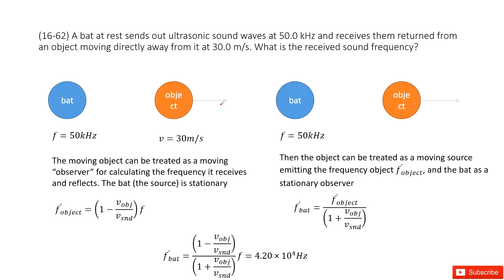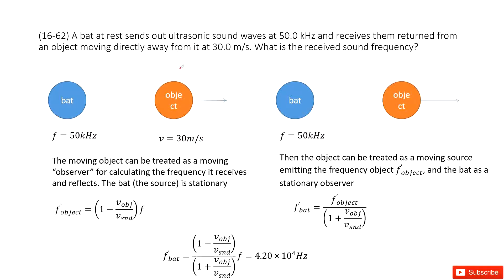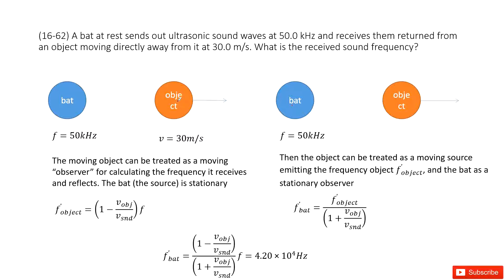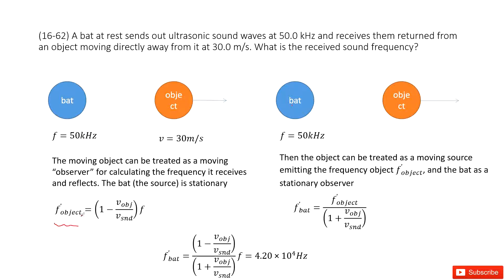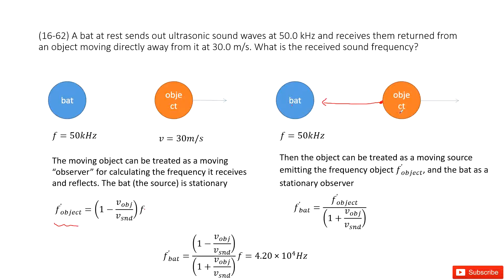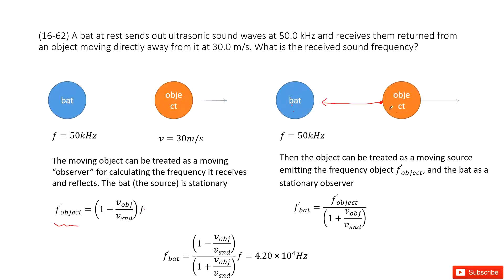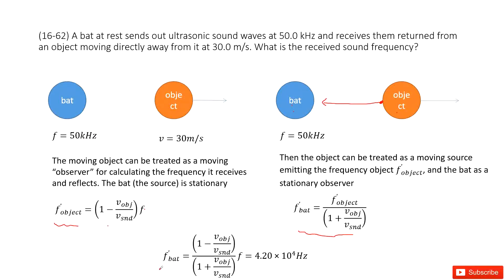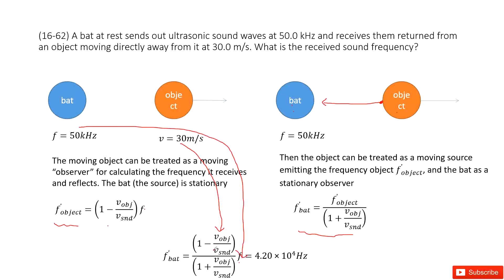(16-62) A bat at rest sends out ultrasonic sound waves at 50.0 kHz and receives them returned from a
(16-62) A bat at rest sends out ultrasonic sound waves at 50.0 kHz and receives them returned from an object moving directly away from it at 30.0 m/s. What is the received sound frequency?